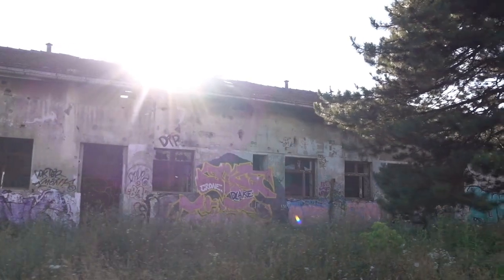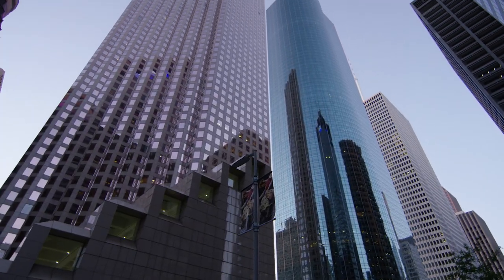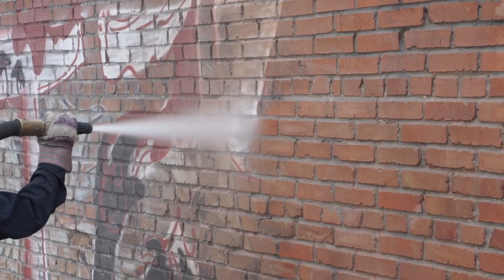Ways to Use Dustless Blasting | Graffiti Removal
Graffiti removal is in high demand. Answer the call with a mobile paint stripping and cleaning business. Dustless Blasting makes it easy with training and support every step of the way.